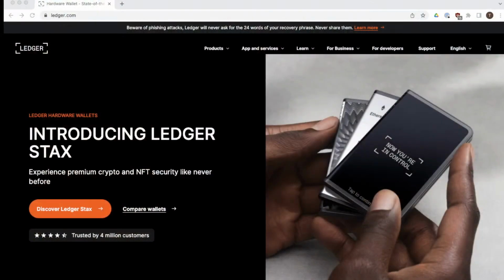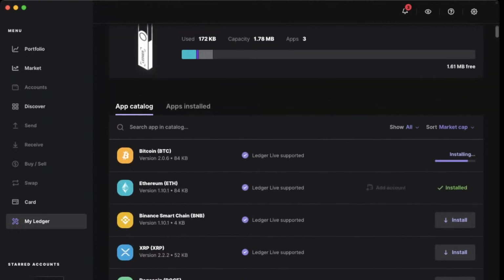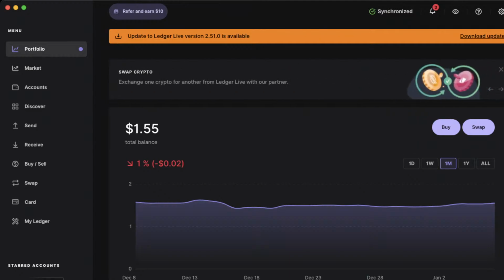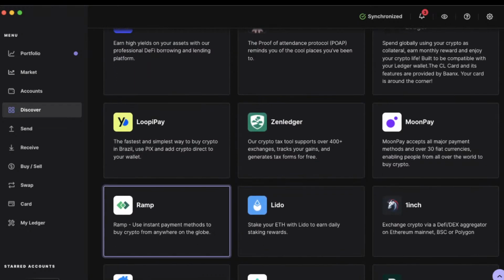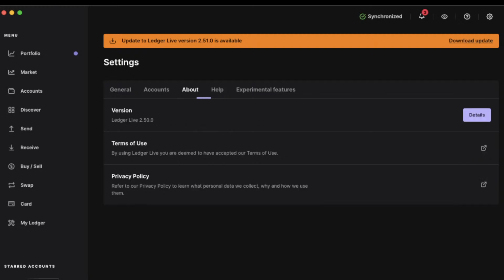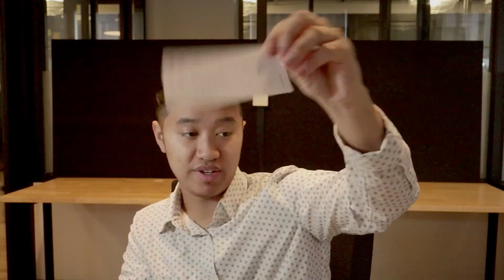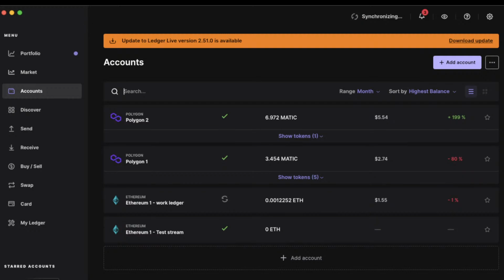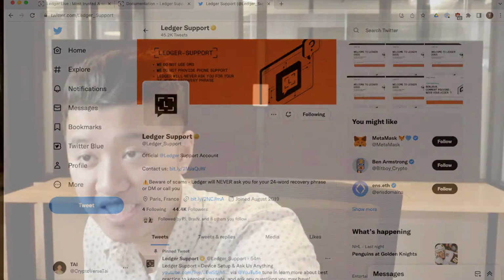Ledger Support - Device Setup & Ask Us Anything